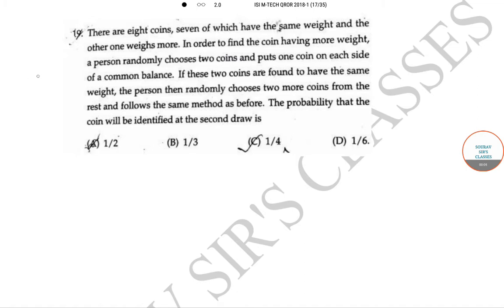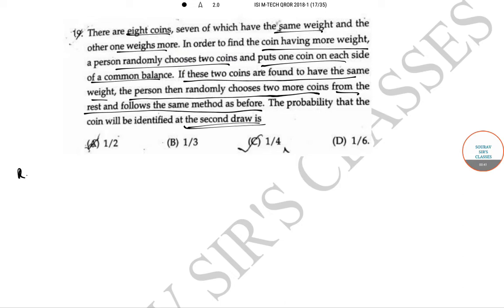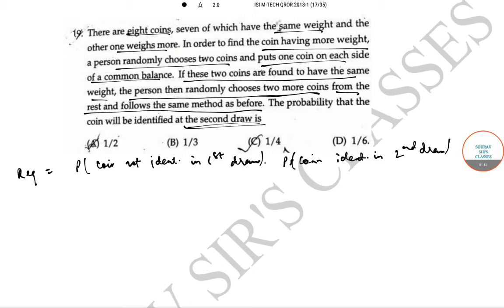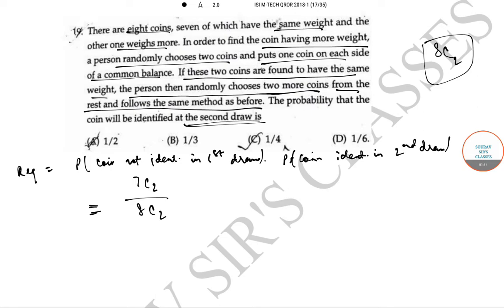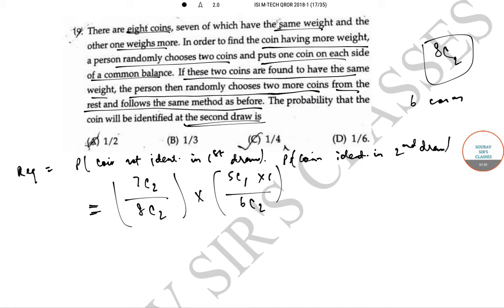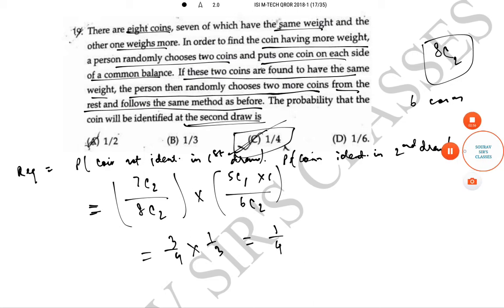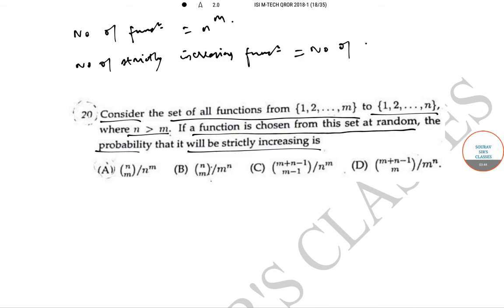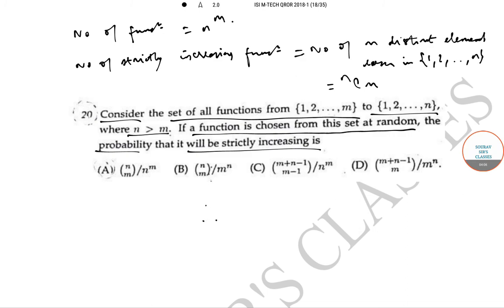ISI MTECH QROR QUESTION PAPER 2018 SOLUTIONS WITH FULL AND DETAILED SOLUTIONS. CRASH COURSE.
# Past Year Question Papers # Detailed Explanation # Mathematics # Statistics # Solved Question Papers # Permutations # Combinations # Masters # MCQ.